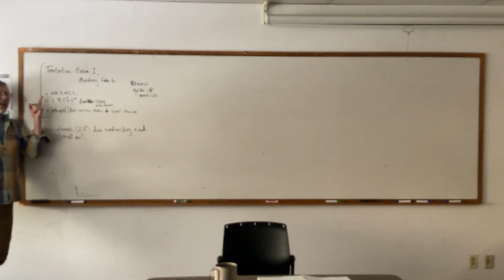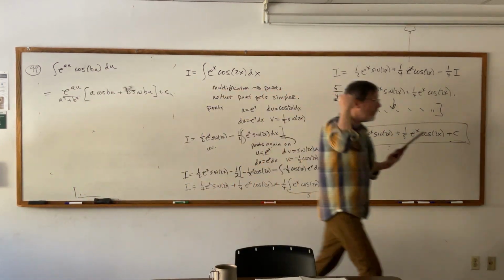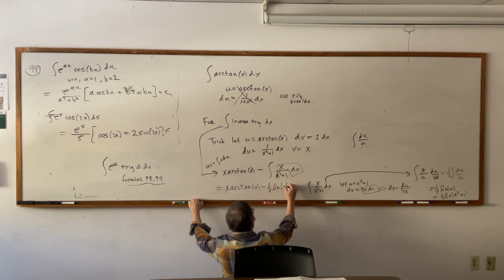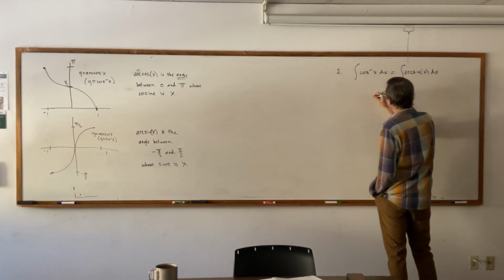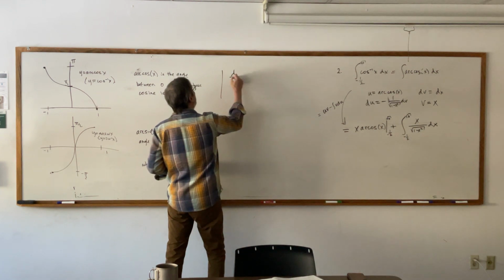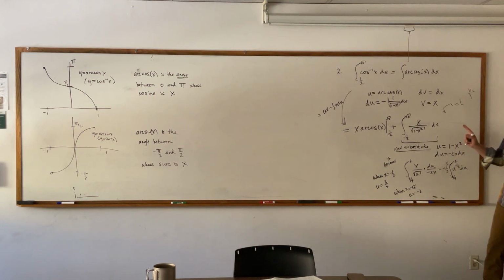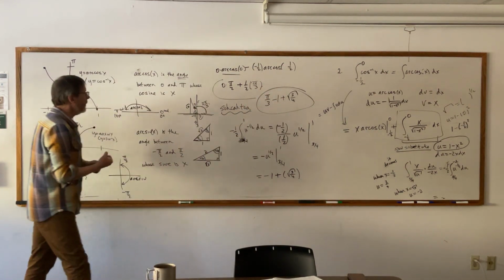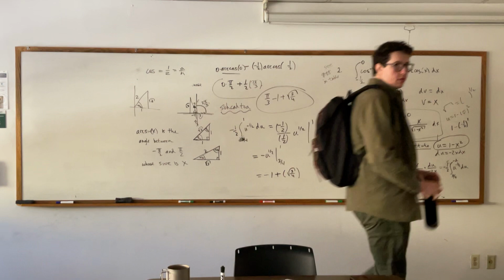MT360B Monday January 23, 2023